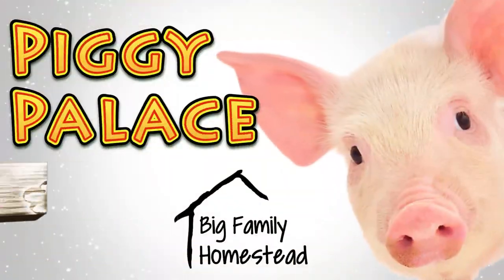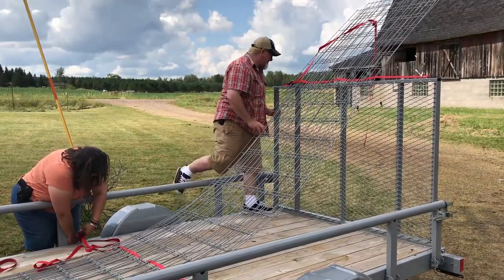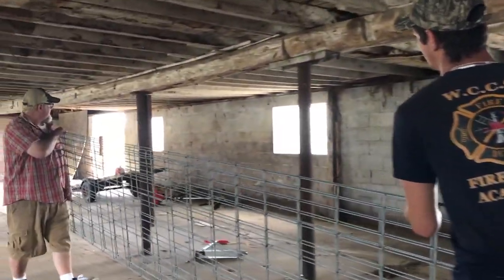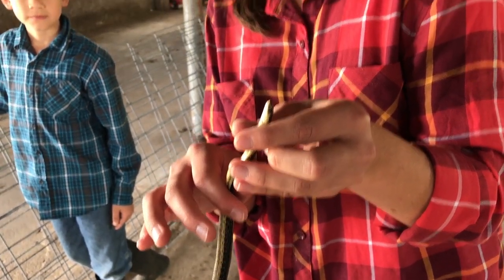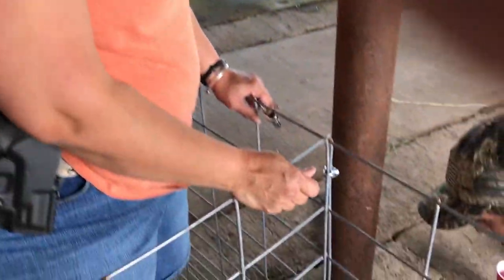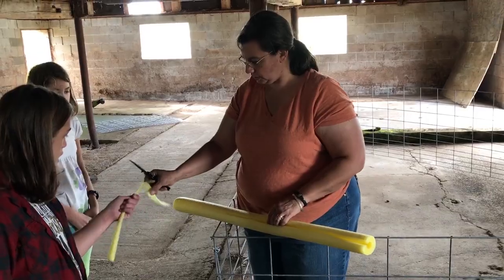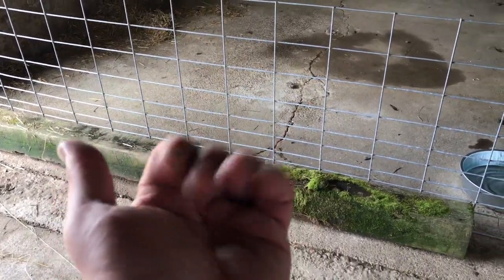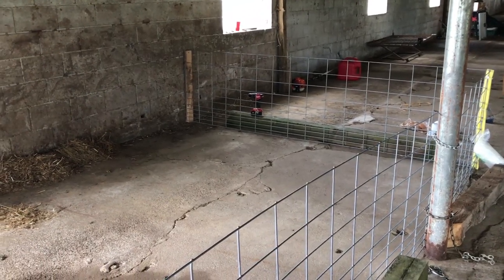Piggy Palace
Upload defaults

REACH OUT?